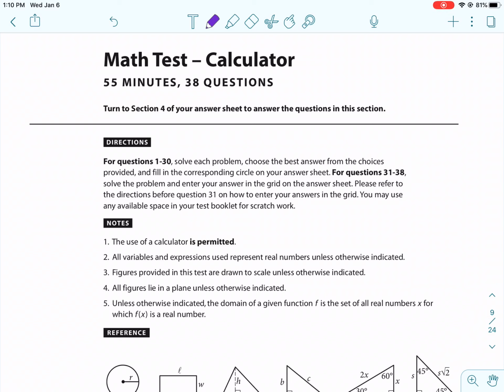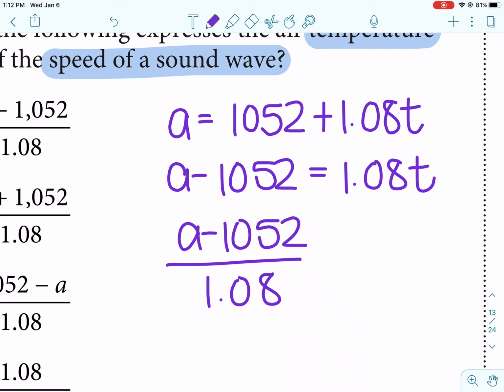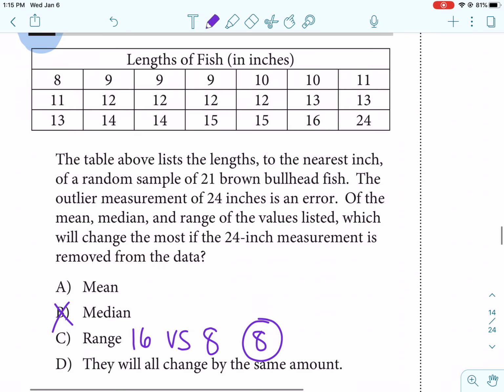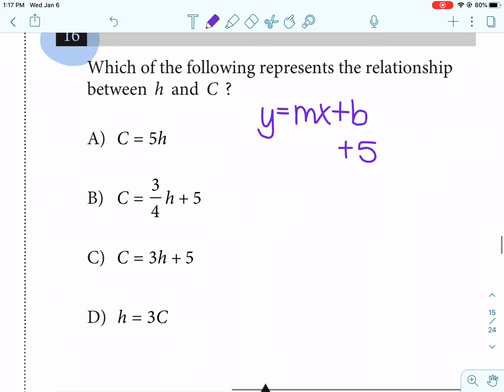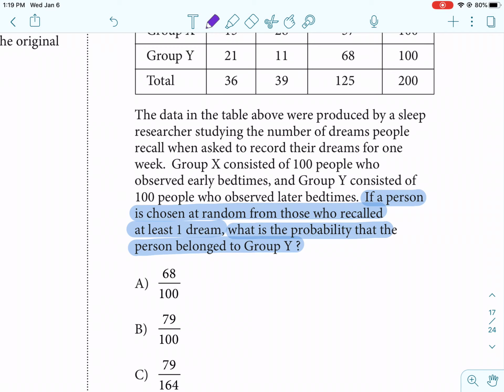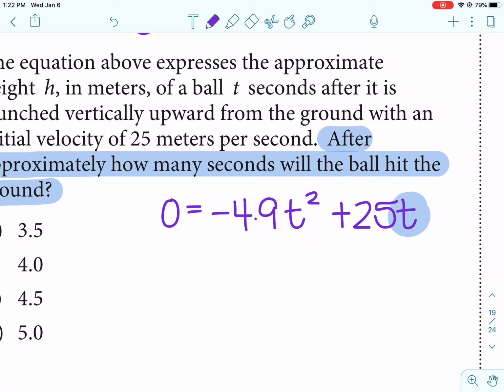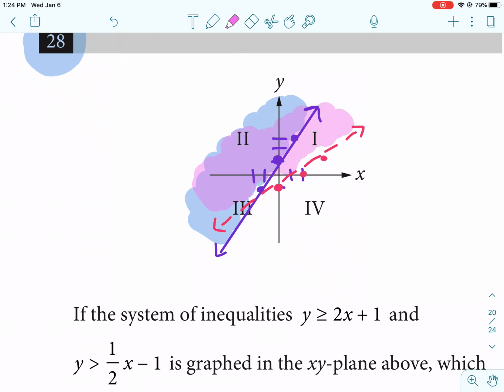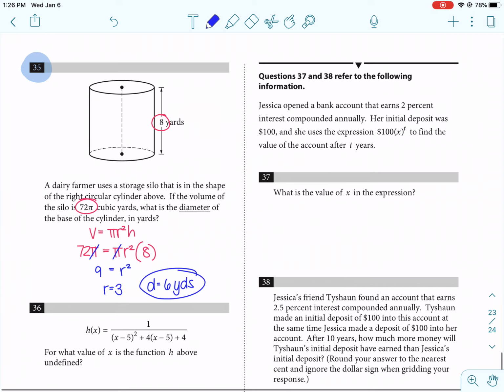Practice Test 1 Calc